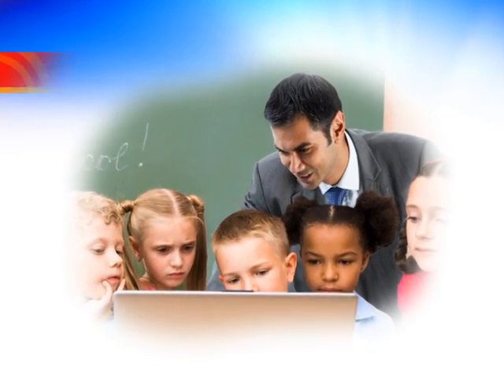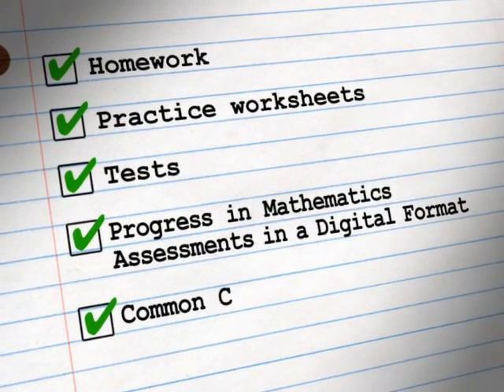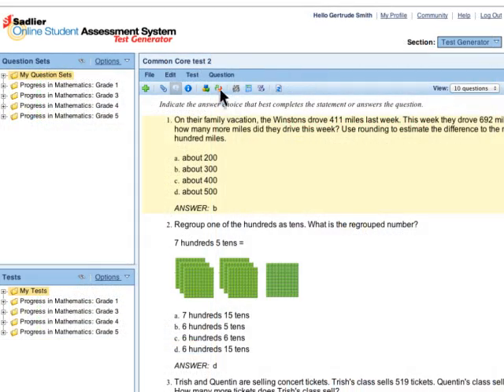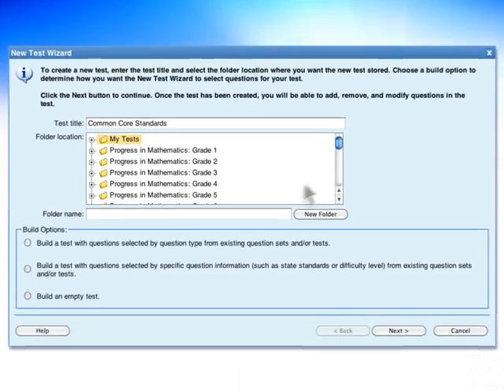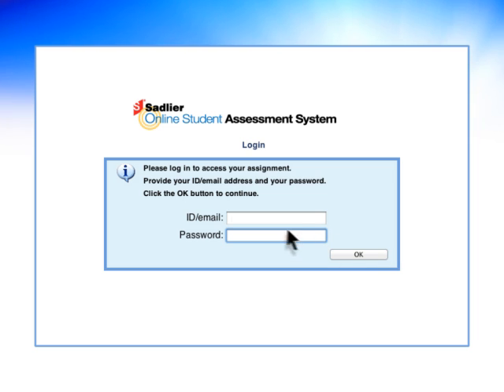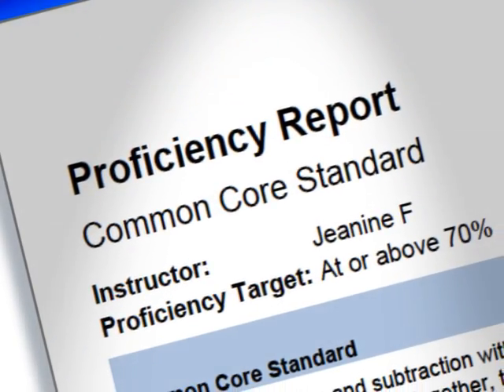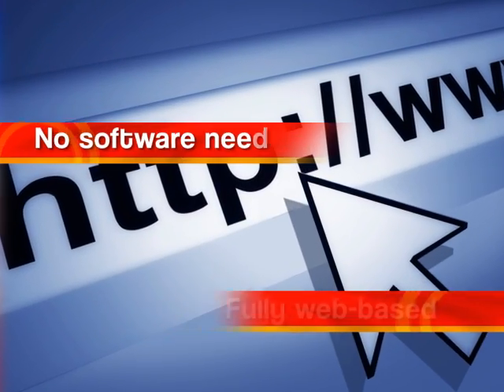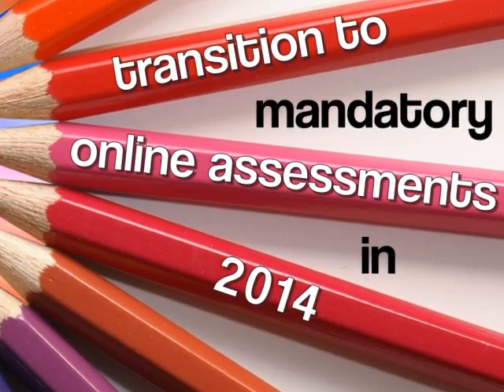Sadlier's Progress in Mathematics, Online Student Assessment System Demonstration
Check out Sadlier's brand new Progress in Mathematics, Online Student Assessment System.  This system allows teachers to customize practice pages and tests that can be printed or used online; choose from interactive, automatically scored, and preformatted program tests; assess students securely online and provide them with immediate feedback; and track students through a comprehensive reporting system that provides detail reports on the class or on individual students.